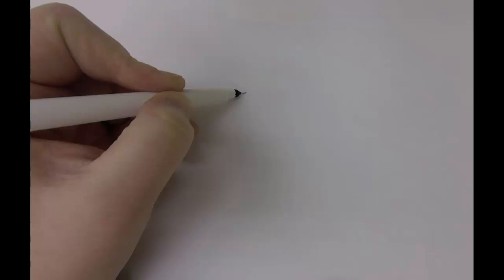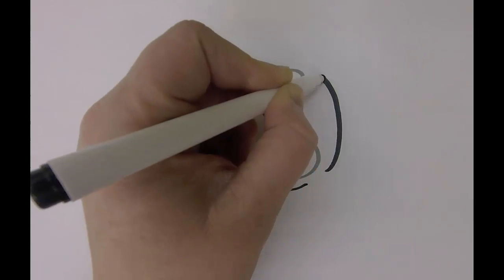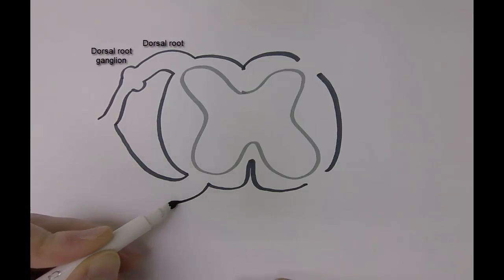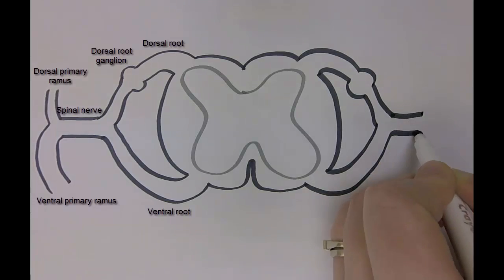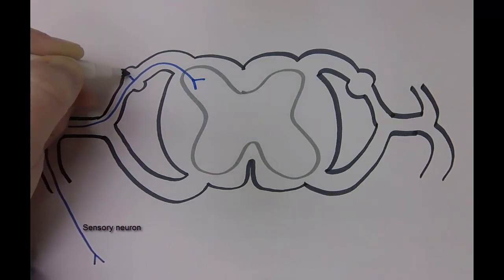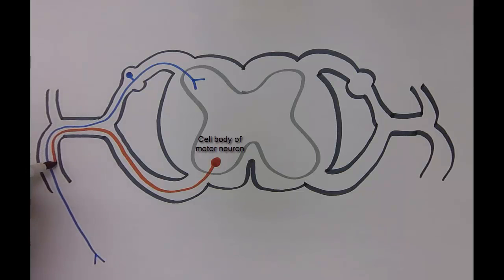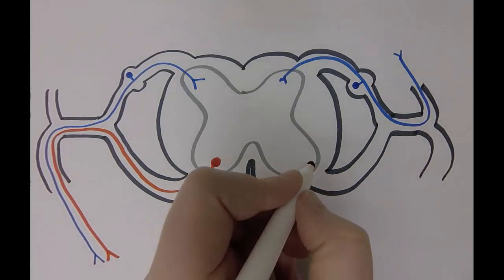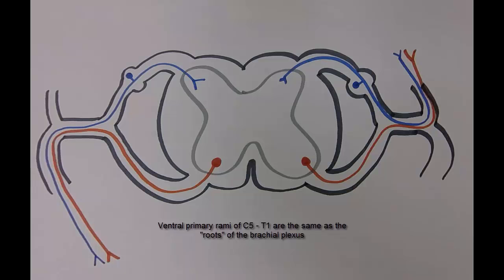Cross Section of the Spinal Cord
This video will help you to understand the origins of the brachial plexus.

*** This video was filmed many years ago and the audio quality does not hold up. I have recreated a version of this video that you can find